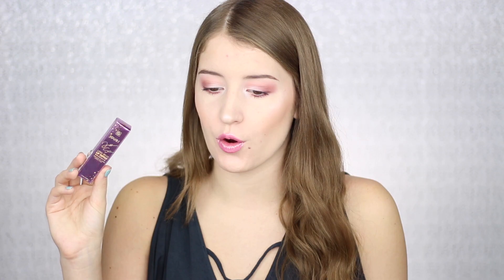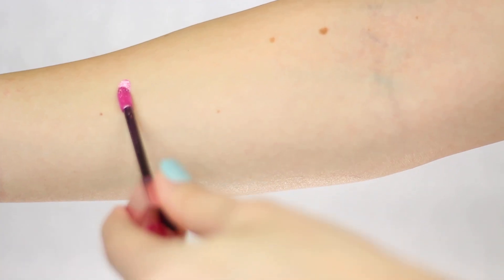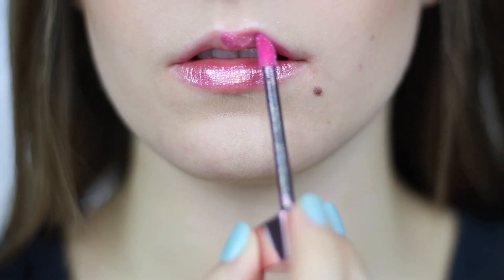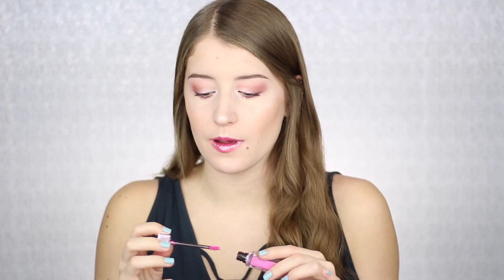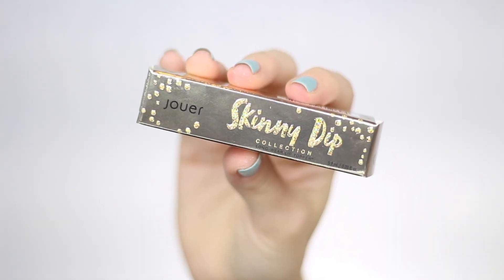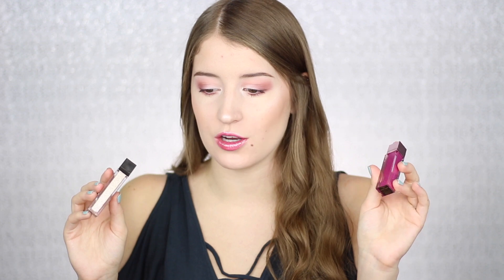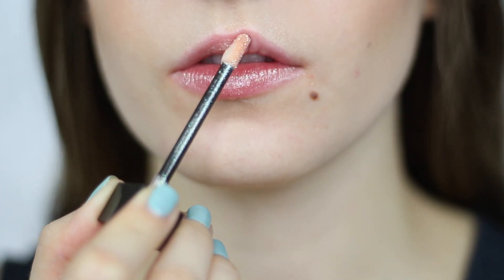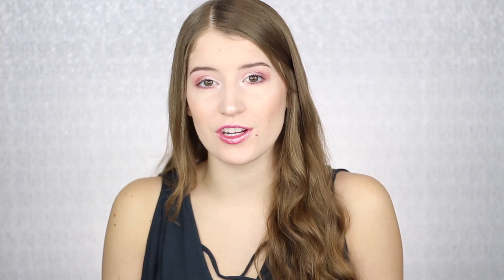JOUER x JEFFREE STAR LIP TOPPER + ST. TROPEZ | REVIEW & SWATCHES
Hi Everyone! Today I have for you a review and swatches of the Jouer x Jeffree Star Lip Topper in the shade Sweet Tooth! I also purchased Jouer's Lip Topper in the Shade St Tropez so I included that one in this video as well! I hope you all enjoy this video!

► PRODUCTS:
JouerxJeffree Lip Topper - Sweet Tooth

► EQUIPMENT:
Canon EOS Rebel SL1 DSLR Camera